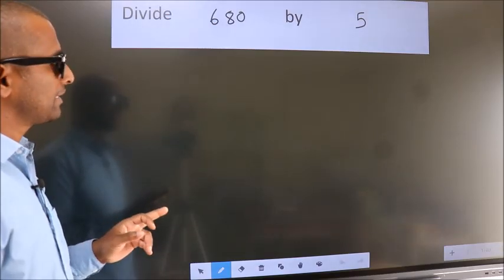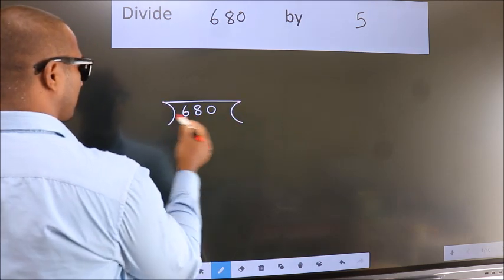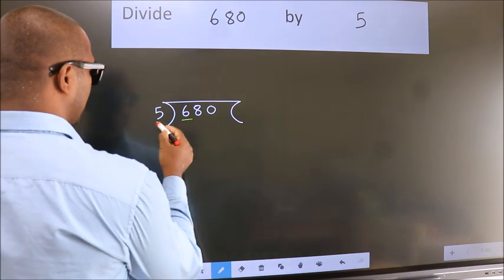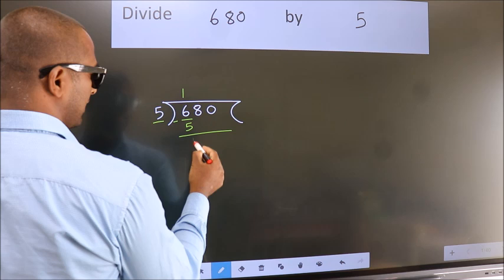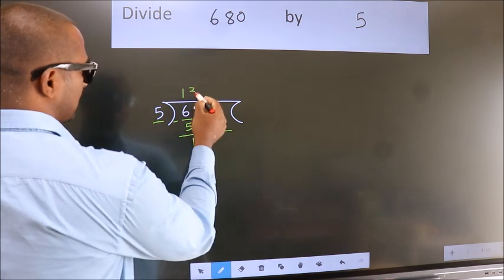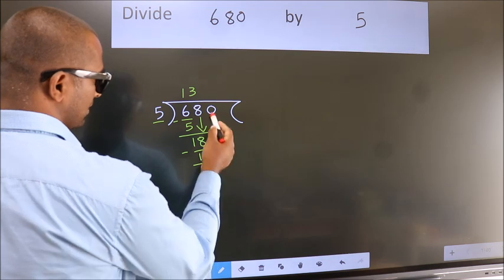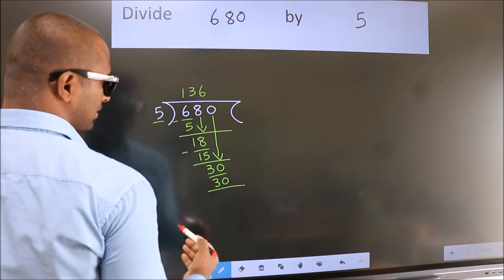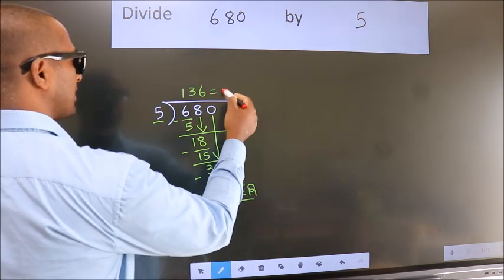Divide 680 by 5